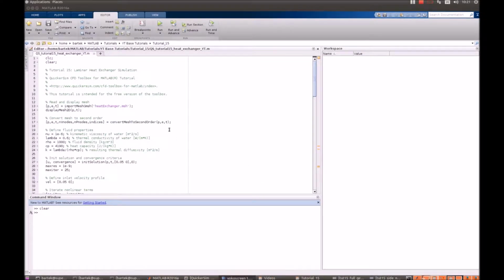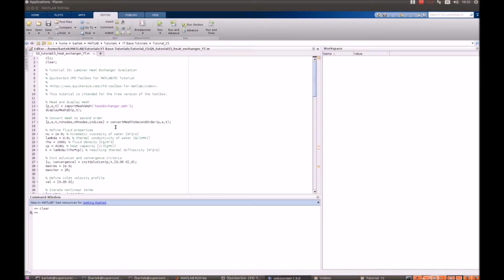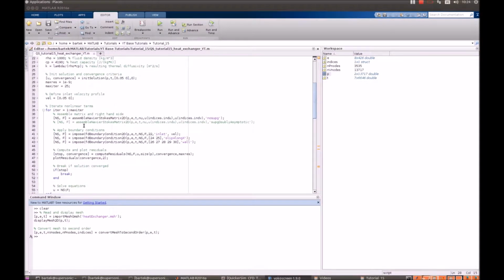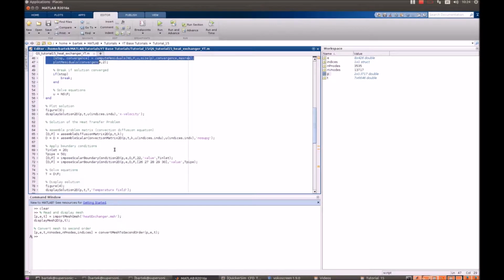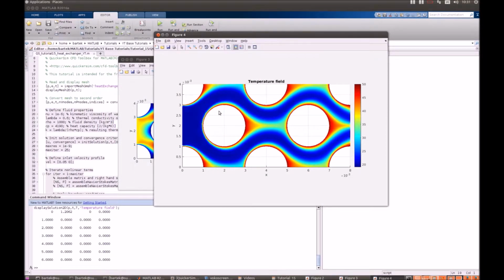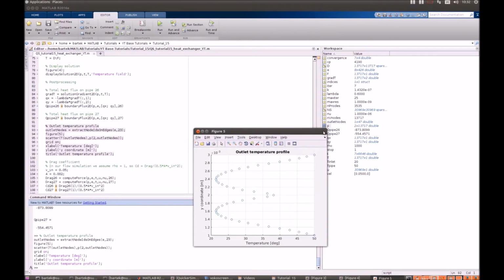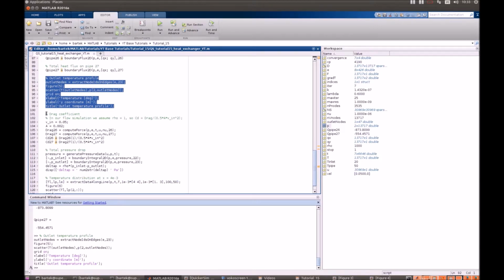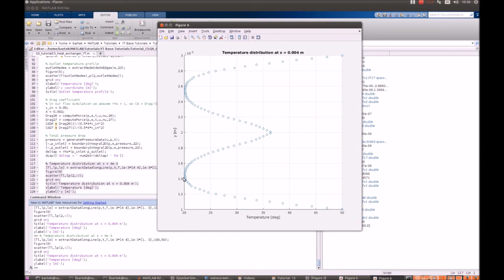CFD Tutorial 15 - Laminar Heat Exchanger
Simulation done using QuickerSim CFD Toolbox for MATLAB®